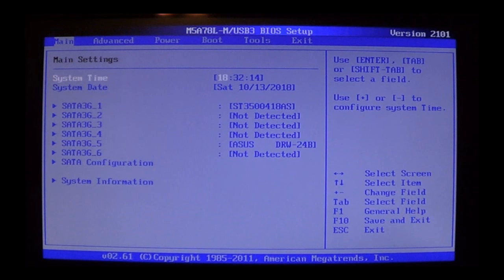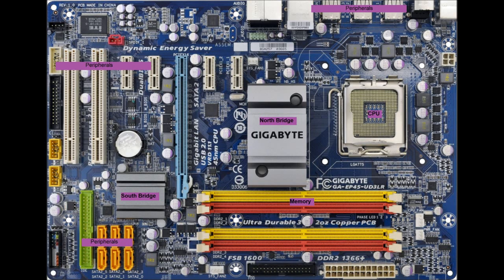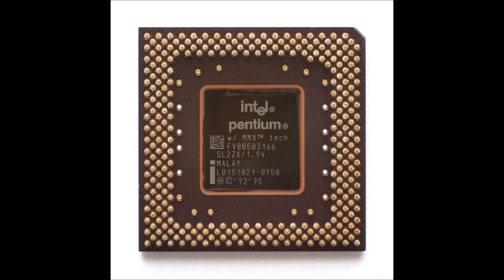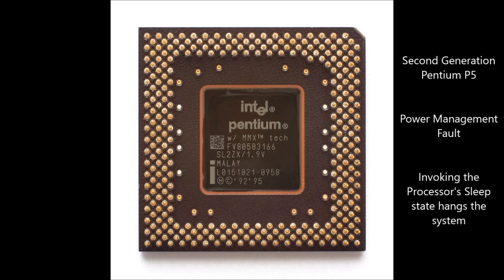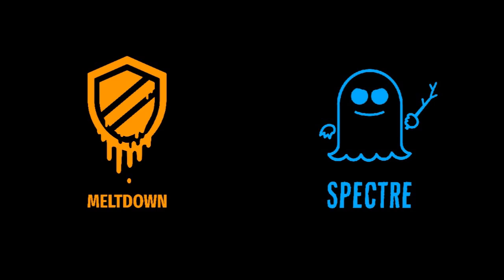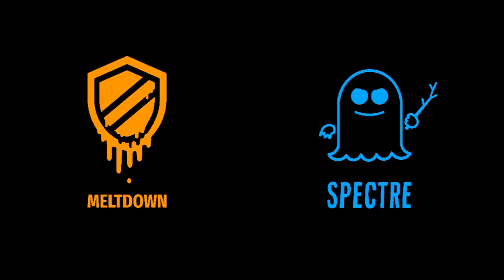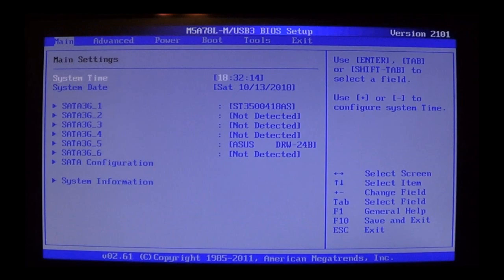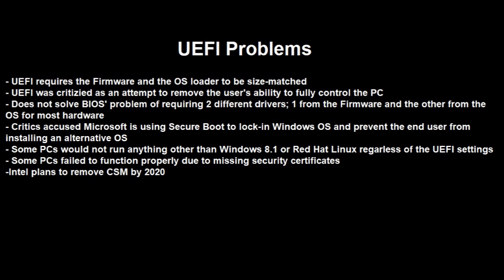Step aside BIOS. UEFI is here!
BIOS has been around since 1975 and has not changed much.  UEFI was focused on changing that.  UFEI offers more features and better functionality than the Legacy BIOS. Here is how UEFI is leading the way to a better PC